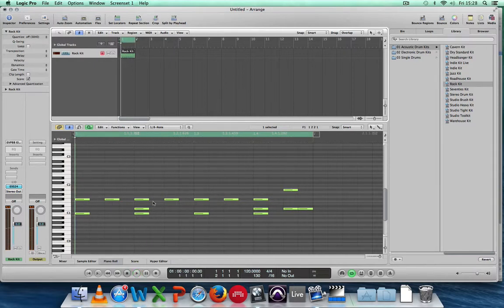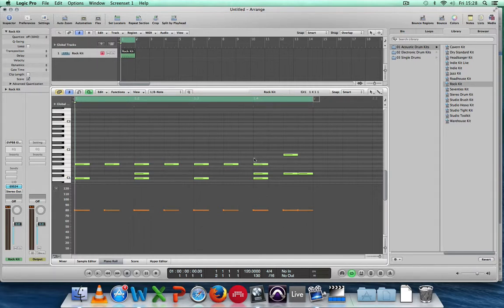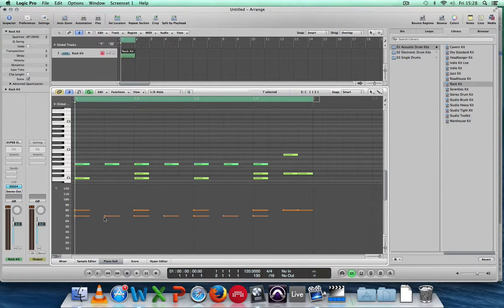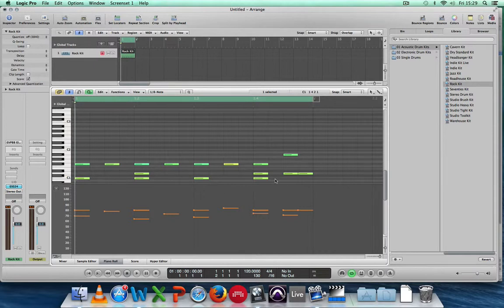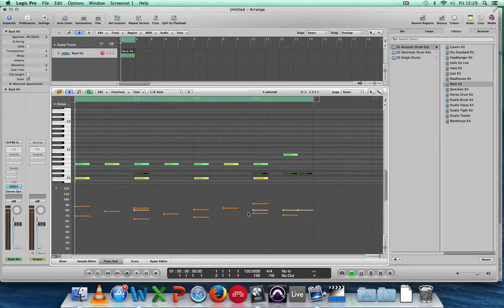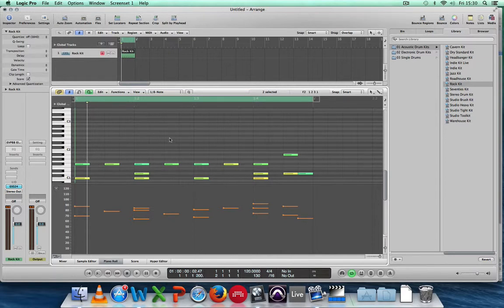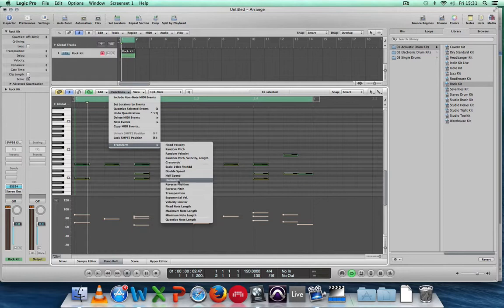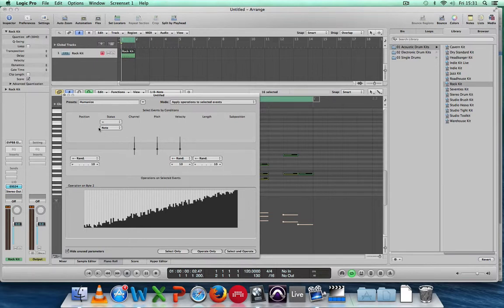KGV Music Technology Tutorials - 04 Programming a Natural Drum Beat (Logic Pro)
A tutorial in programming a natural drum beat using MIDI in Logic Pro.